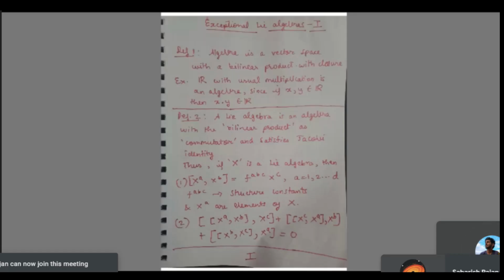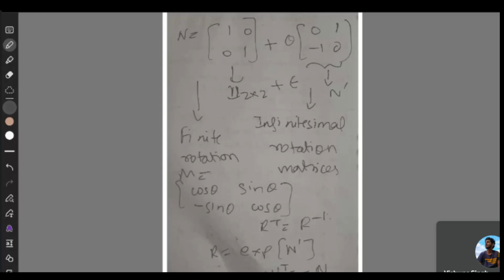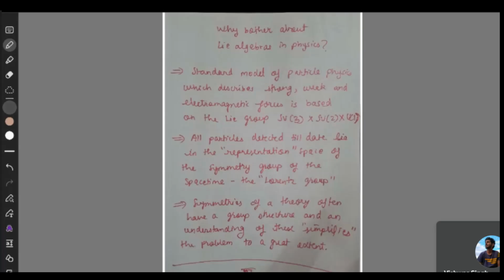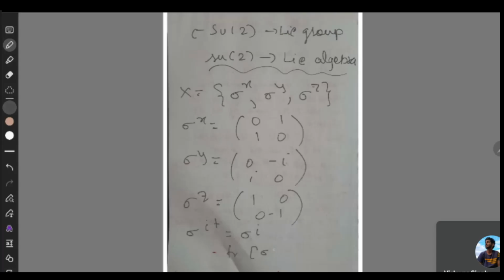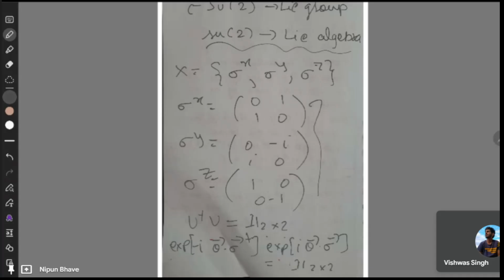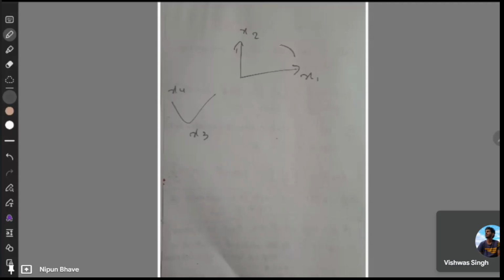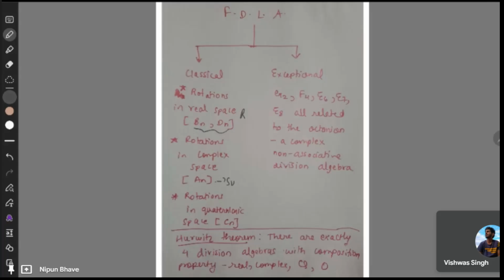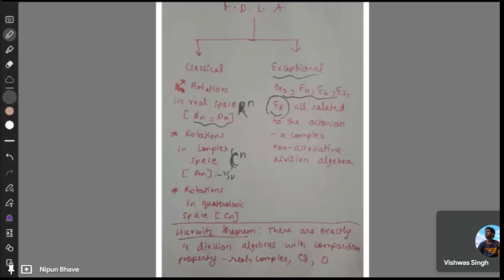5. Lie Algebras by Nipun